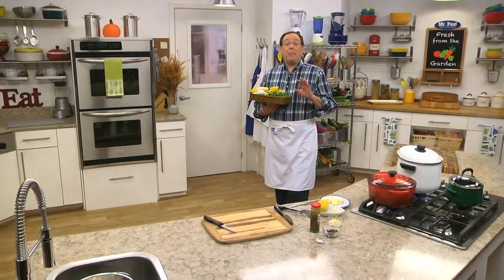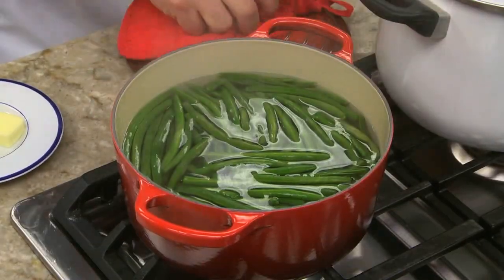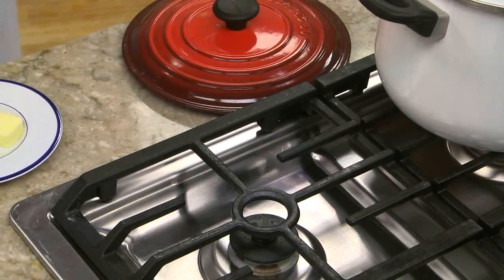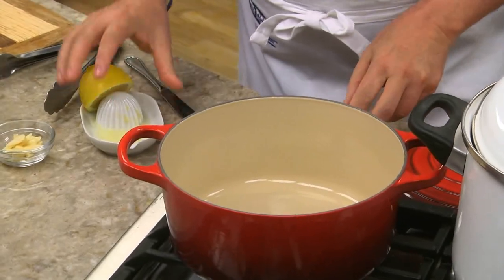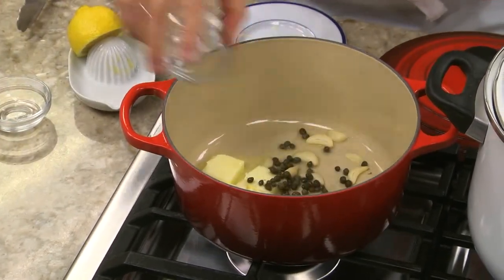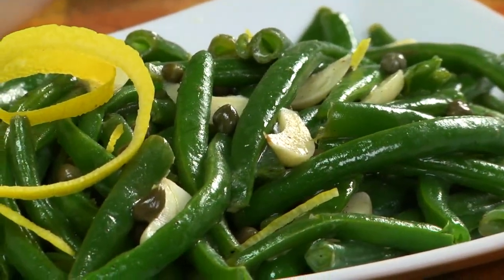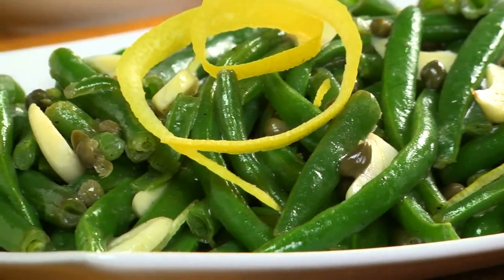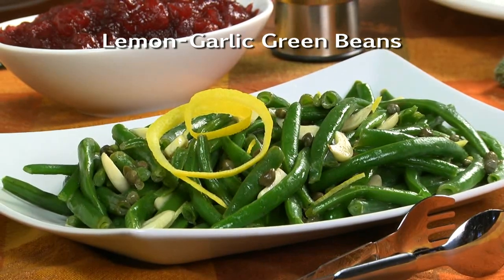Lemon-Garlic Green Beans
These fresh-tasting green beans are easy enough for a weeknight, but special enough to serve during the holidays.